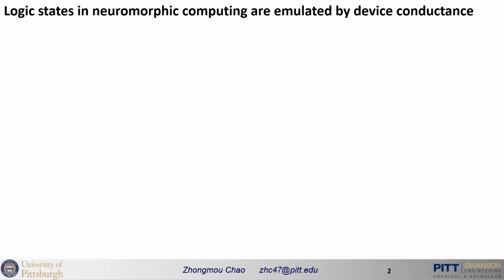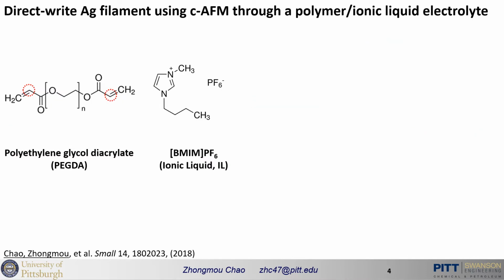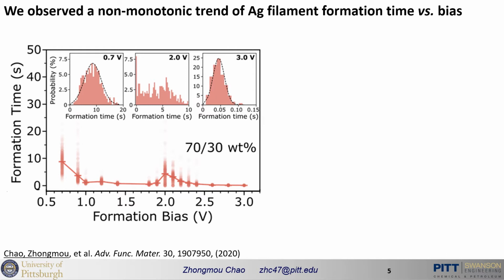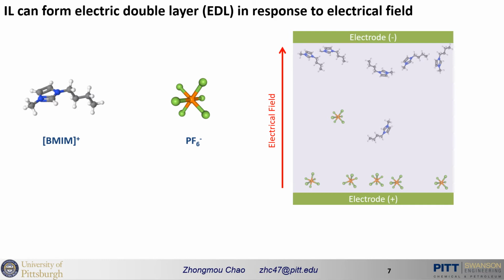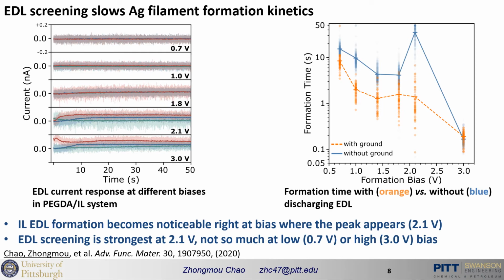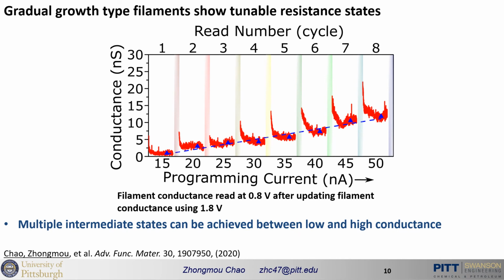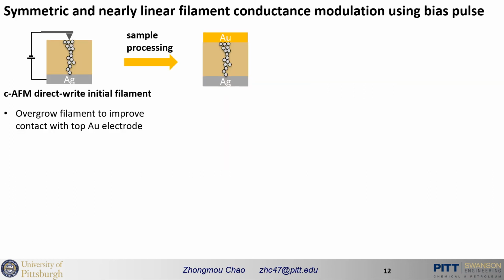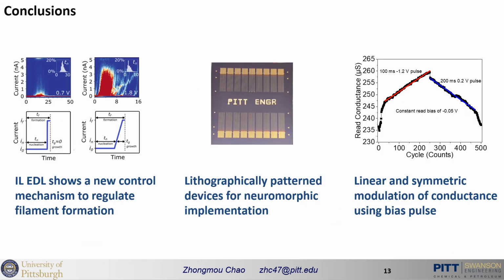Ionic Liquid-Regulated Silver Filament Formation in Polymer Electrolyte for Neuromorphic Computing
2020 MRS Spring/Fall Meeting & Exhibit